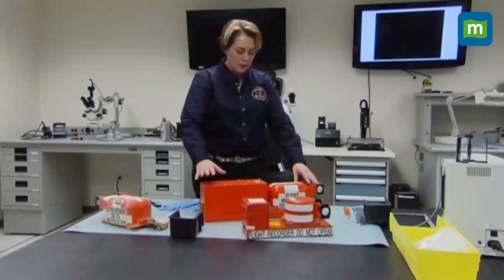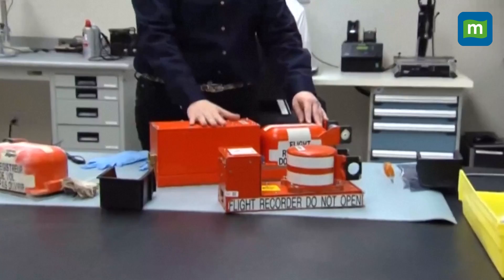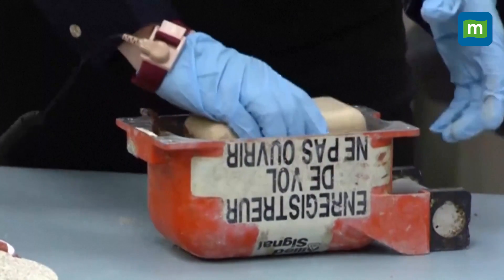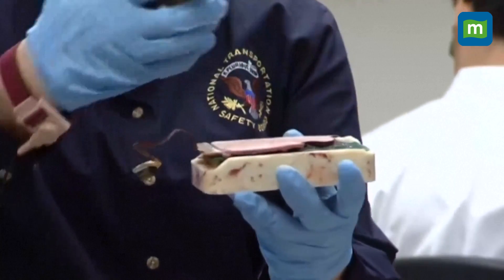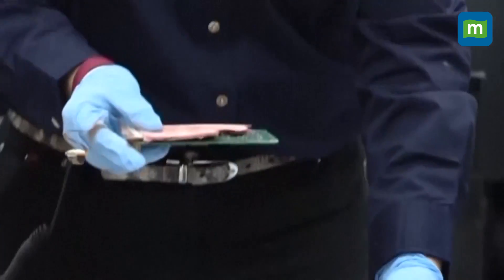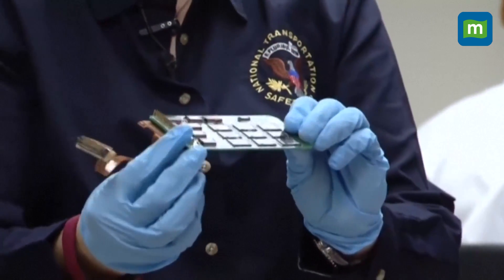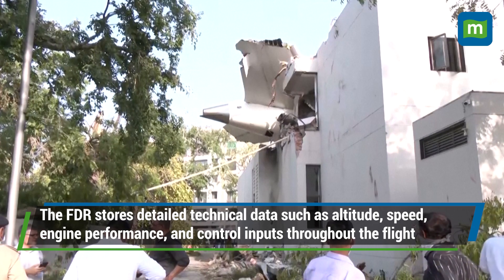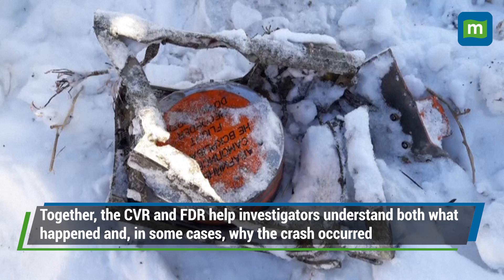How 'Black Boxes' Help Decode Plane Crashes | Air India AI-171 Crash Explained.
EXPLAINED | As India's Aircraft Accident Investigation Bureau (AAIB) begins probing the Air India AI-171 crash in Ahmedabad, all eyes are on the aircraft’s ‘black boxes’—critical tools in uncovering the cause of air disasters.
🔶 These high-visibility orange devices include:
Cockpit Voice Recorder (CVR): Captures pilot conversations and cockpit sounds.

Flight Data Recorder (FDR): Logs technical data like altitude, speed, and engine performance.
Though not designed to assign blame, black boxes help investigators understand what went wrong—and more importantly, how to prevent such tragedies in the future.
Watch the full breakdown on how black boxes work and what clues they may reveal in the AI-171 case.